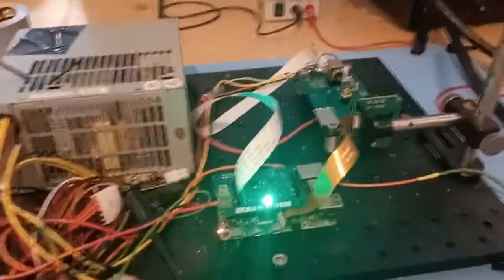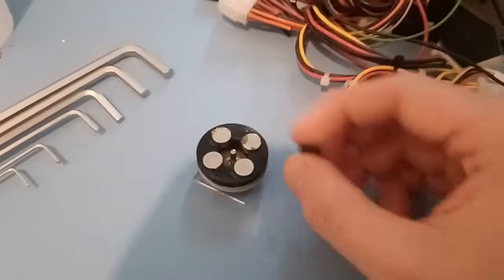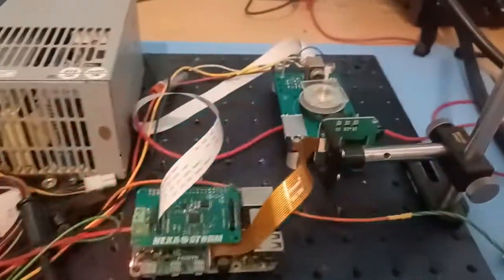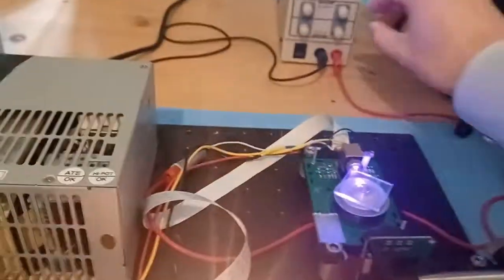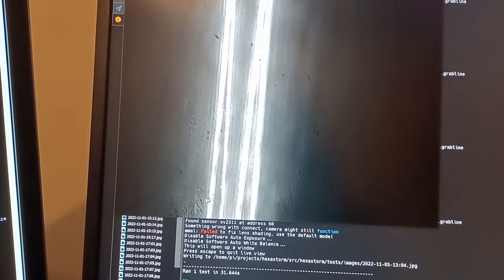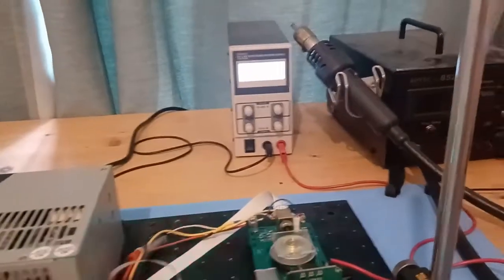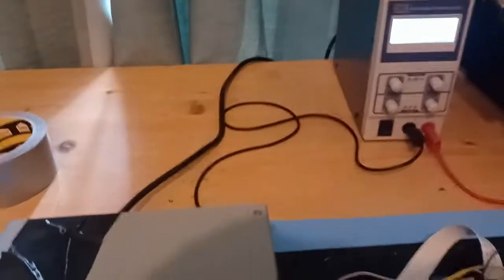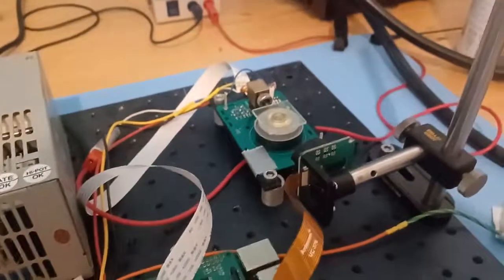Laser line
Laser cross scan error measurement using pcb motor and custom shaft